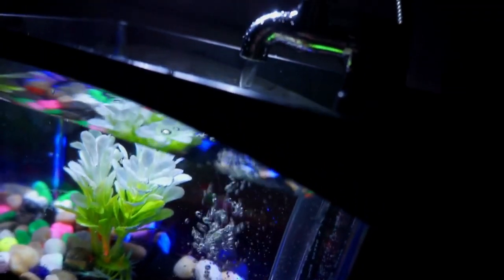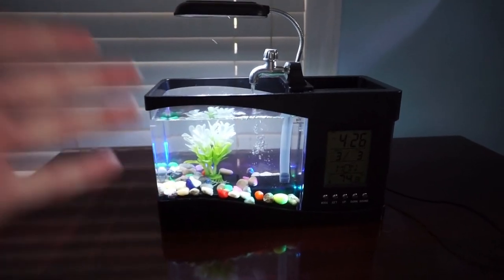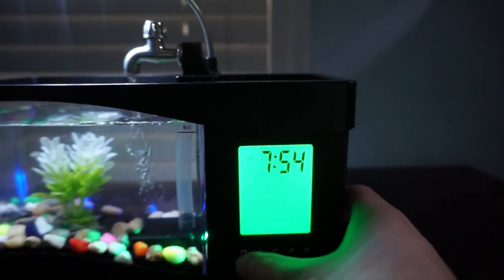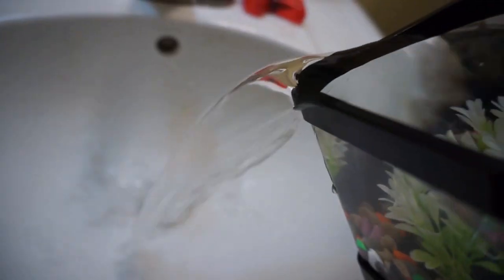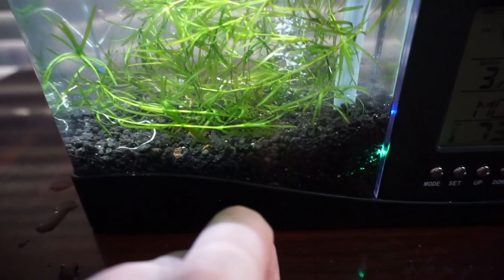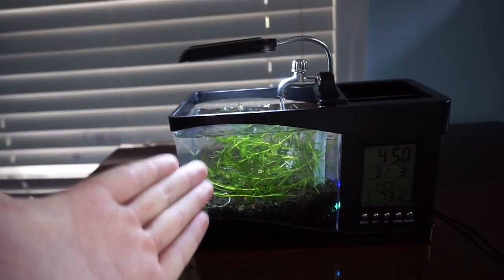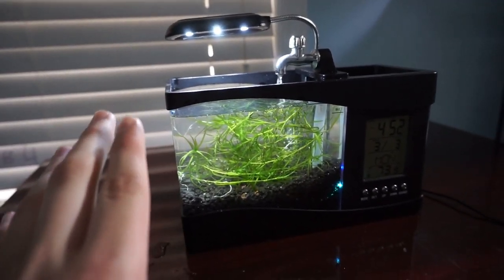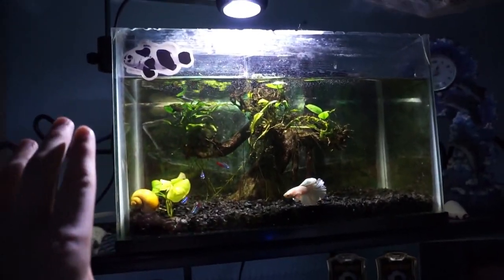Adding PLANTS To Aquarium With A *CLOCK*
I decided to make this little clock aquarium look a little better by adding some different substrate and a little guppy grass. I also plan to add a few shrimp and snails also and just see how well this little aquarium does.

1. Thunderbird - Ooyy